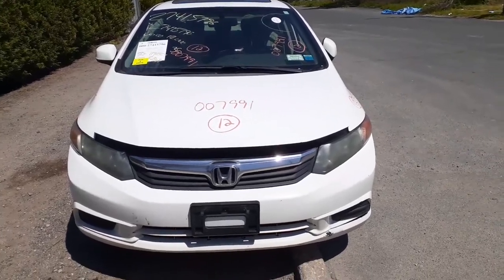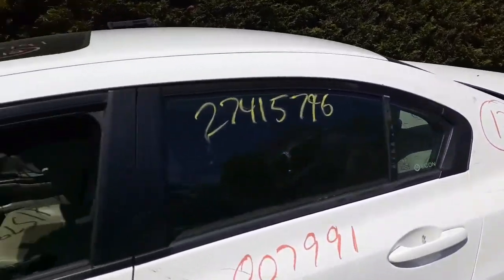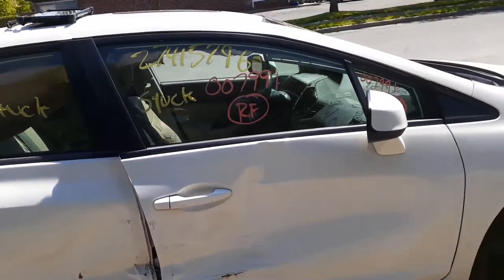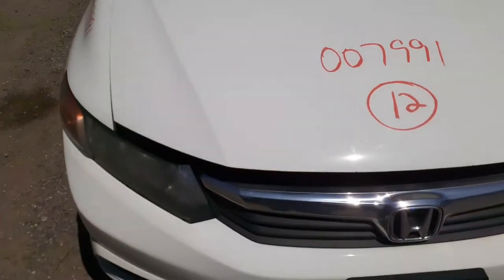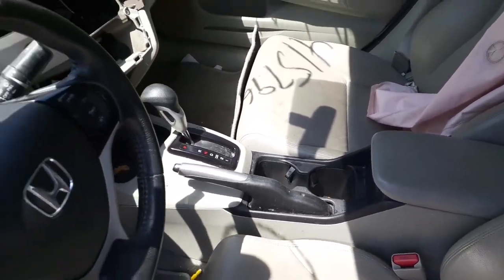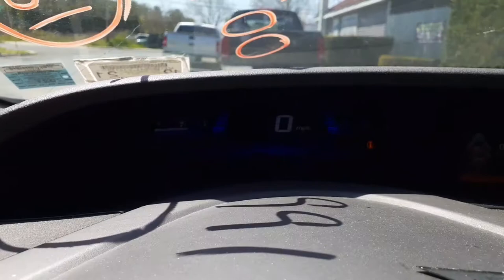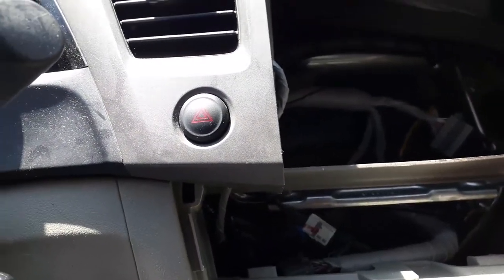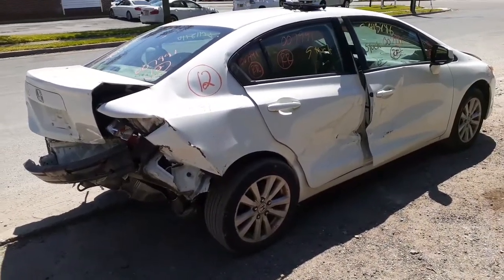Parting out this 2012 Honda Civic EX-L 4DSD 1.8 Auto Stock 7991 here at All American Auto Wreckers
Here we got in a 2012 Honda Civic EX-L 4 door sedan. With a 1.8 Engine with a Automatic Transmission. Runs and Drives great.. This civic was hit in the right rear hard and the right side doors also.It also has a lot of good parts still on the car. We have listed the car with a good Nose complete or Front end some may call it. It also has both left doors clean full power. Both mirrors Power-Heated. It also is a ECO vehicle. Interior is Gray Leather with heated seats and trim code is-G and the Exterior is White with paint code NH578X. Front suspension is all good and Left rear is Disc brake and complete. RR suspension only has hub-rotor-caliper all arms are no good.